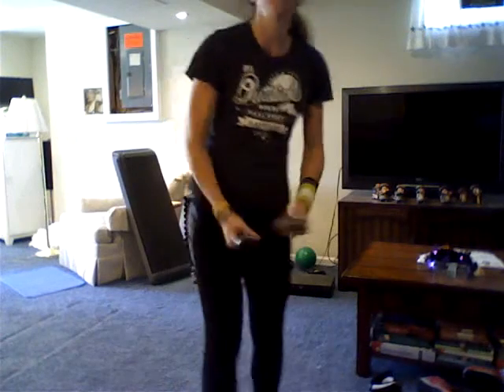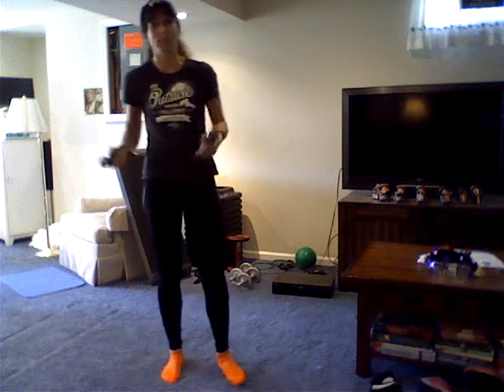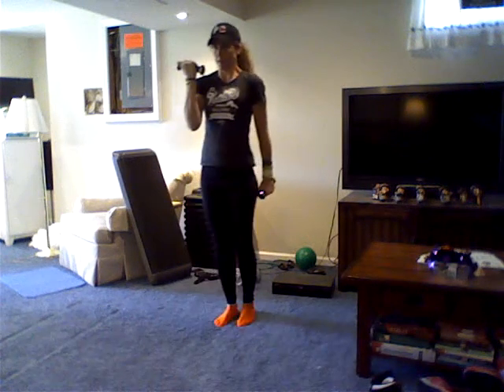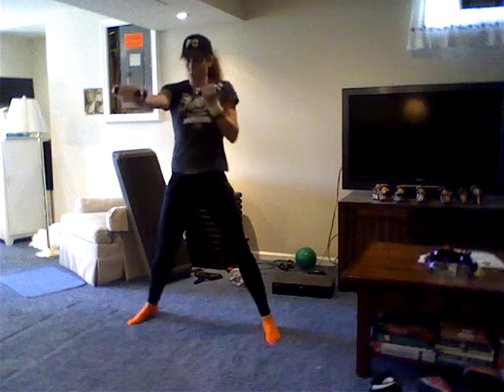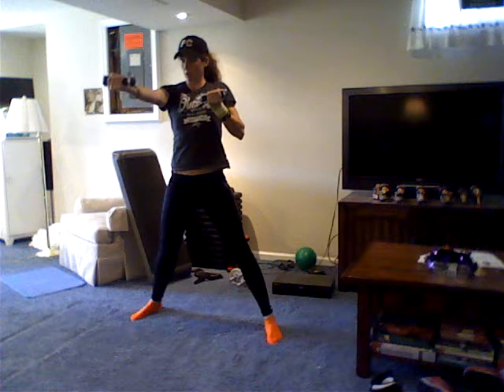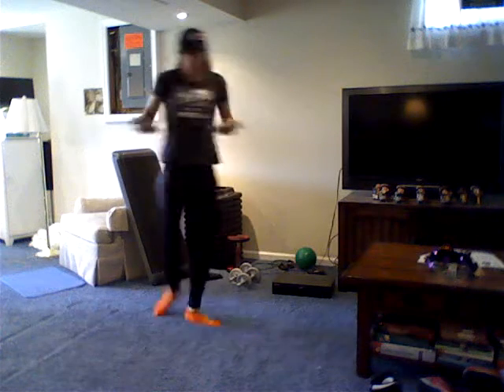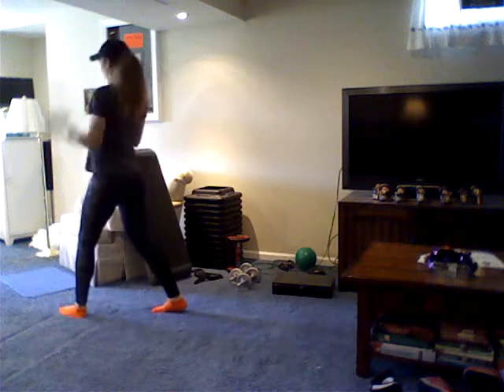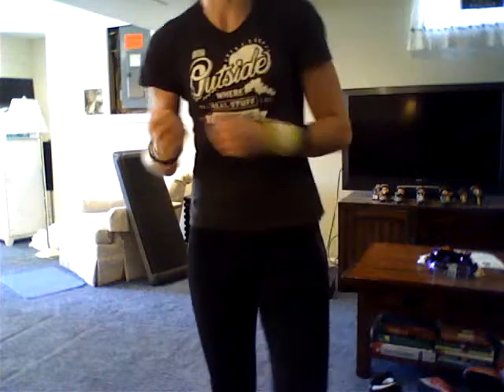Robots again! ii.i7.i6. Choreo by Bonnie.